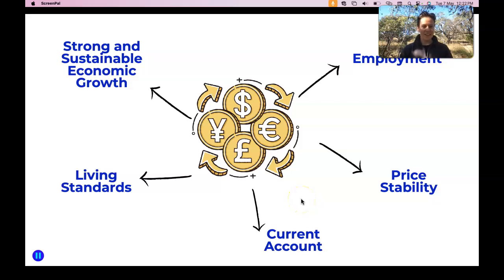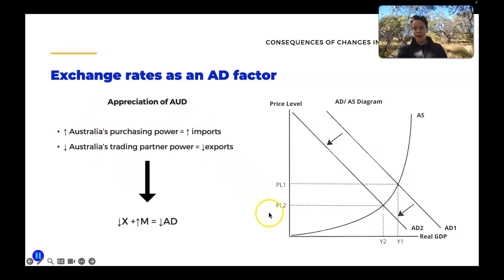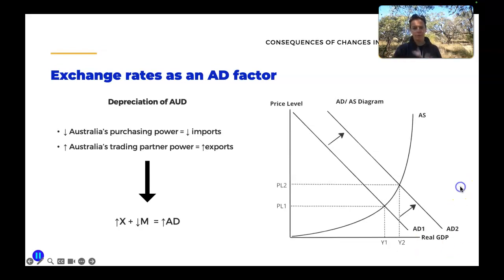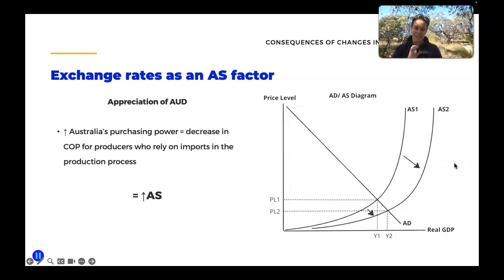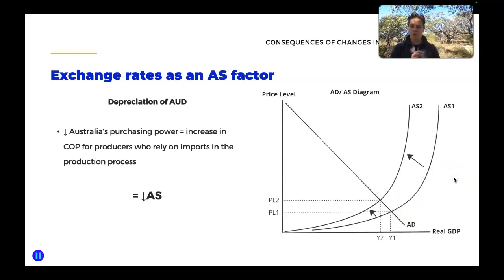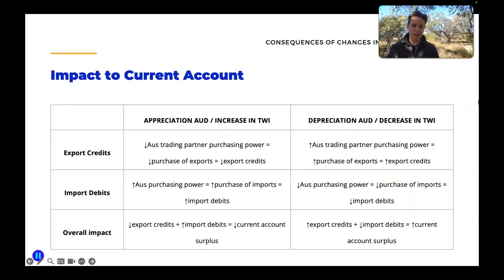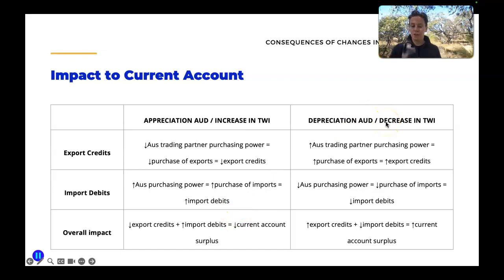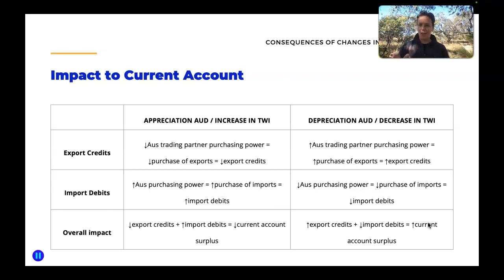VCE Economics Unit 3 AOS3 Exchange Rates Part 2